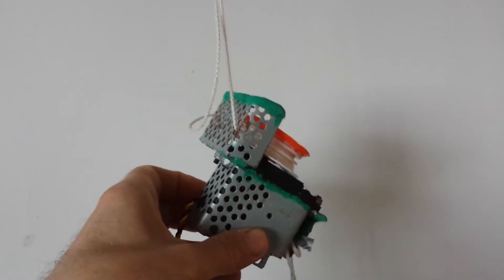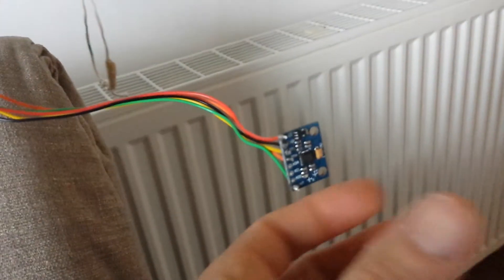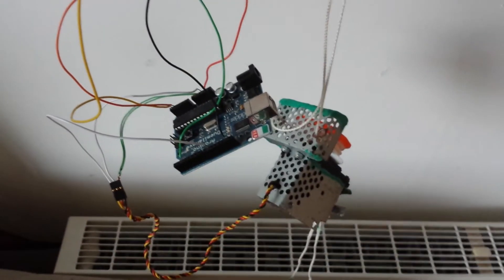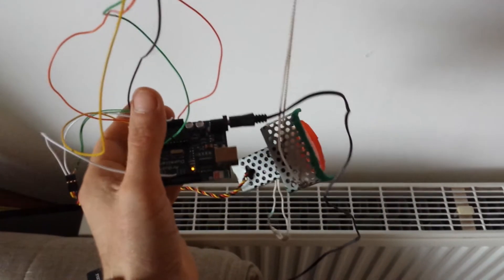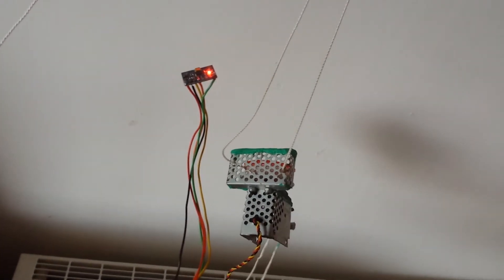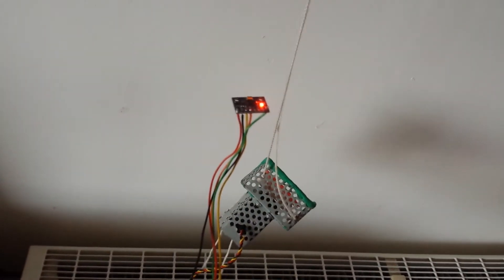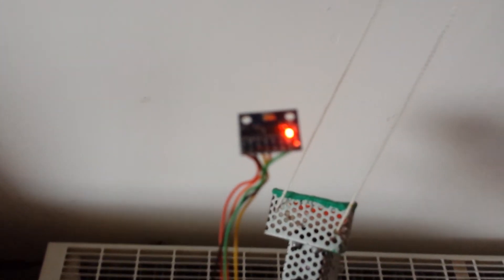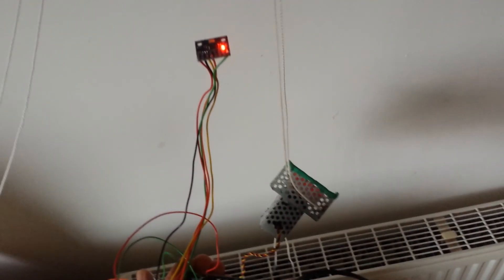The worlds smallest lifter kite autopilot?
A strong servo, with model yacht rig control horn, can pull kite bridles. The steering pull is controlled by how much the kite rolls.